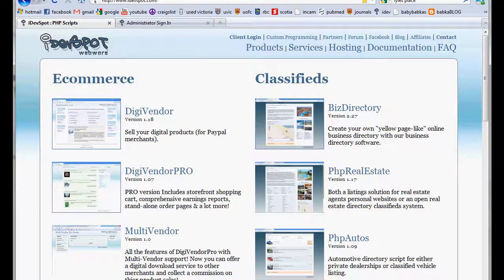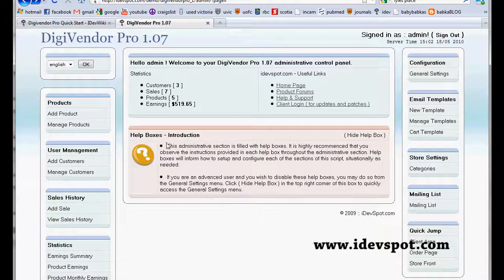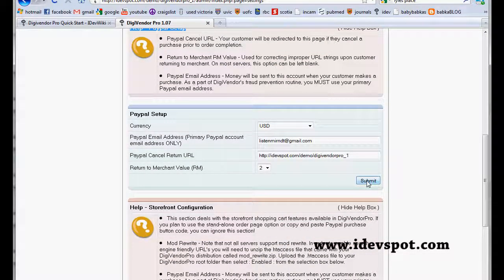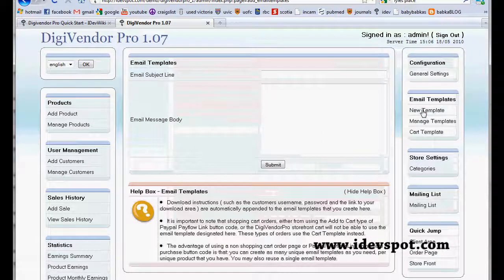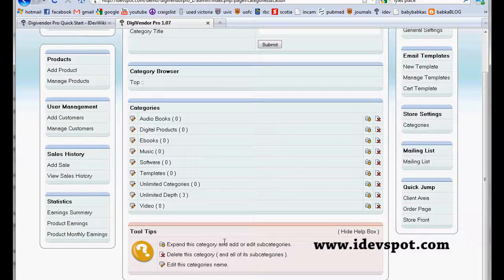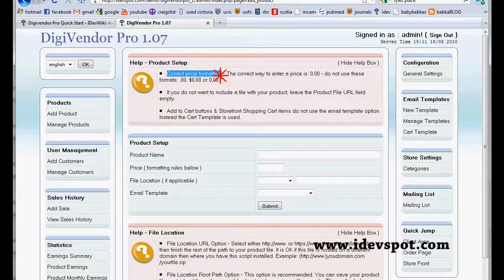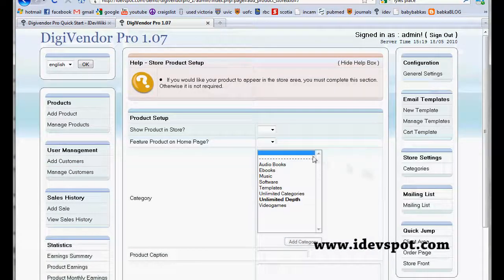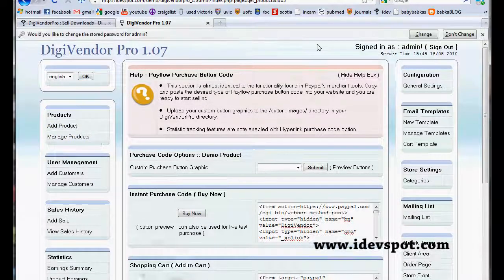Digital Download Software Tutorial 1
Watch and learn how to sell downloadable digital products.  Want to sell files online? This is PART 1 of a series of tutorials to introduce you to DigivendorPRO.

It is a complete digital files e-commerce solution. It handles everything from adding digital product files to your website or store to delivery of your digital files to your customer (instantly) to archiving a detailed sales history of purchases and earnings.